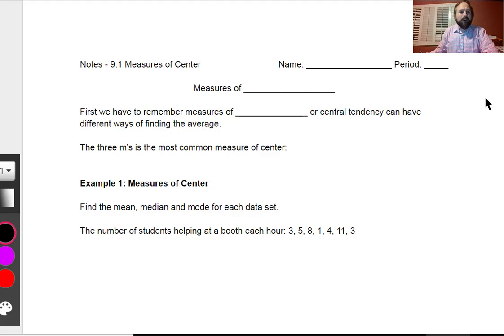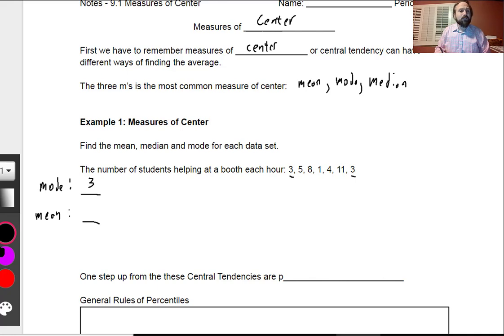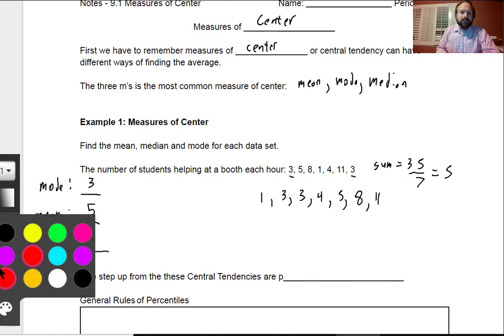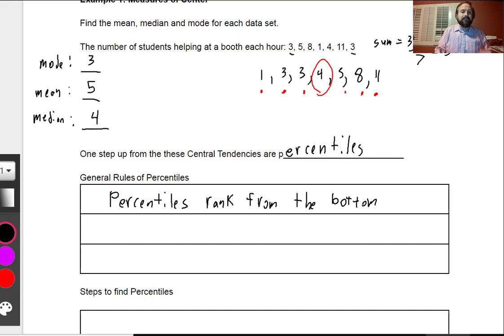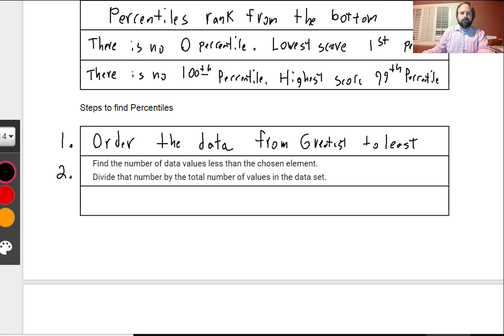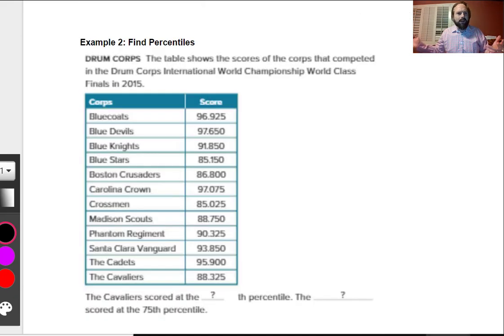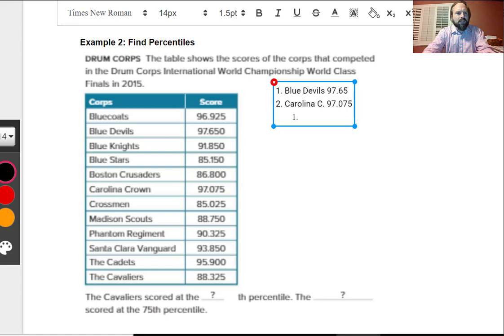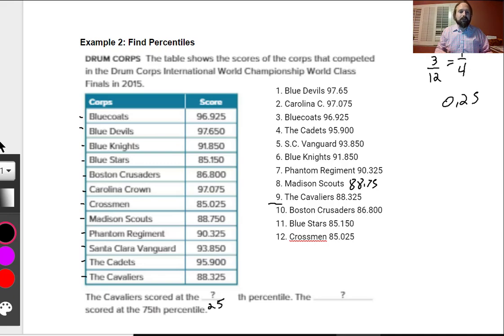9.1 Measures of Center